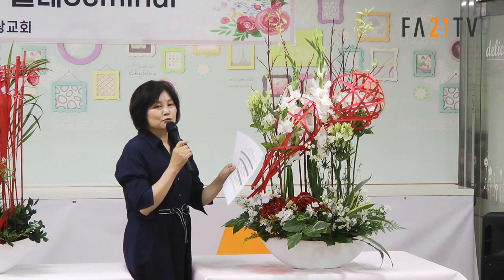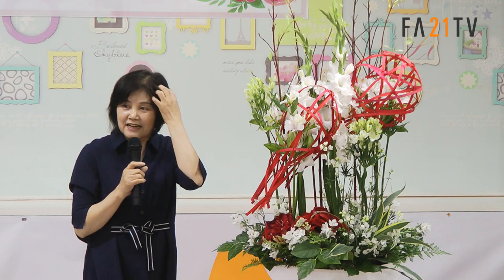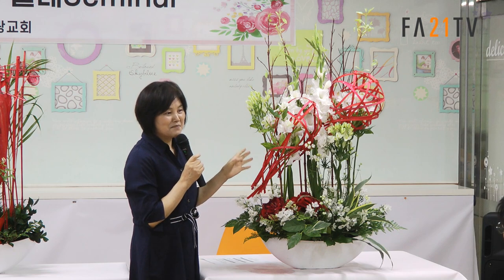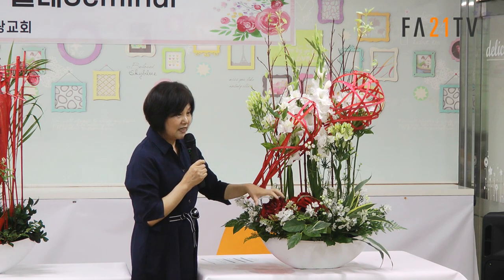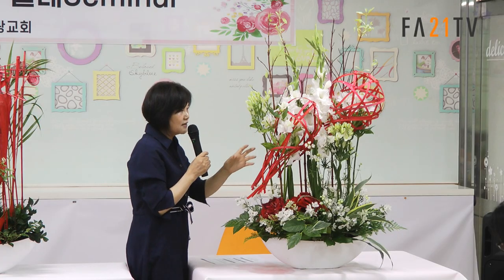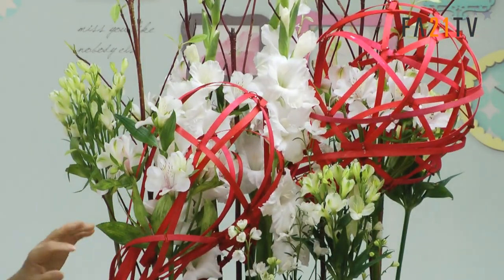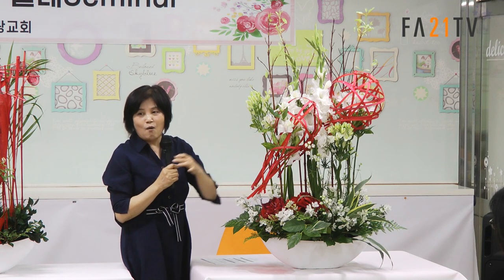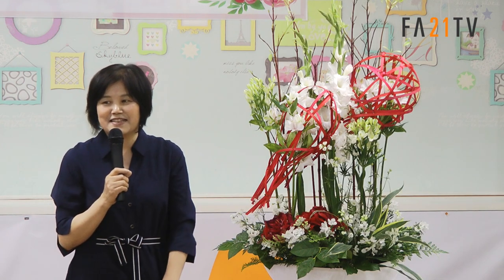[ FA21TV_FFC 월례세미나] 성령강림주일 - 하성옥 FFC 경기인천중앙회장 ChurchFlower / 성전꽃꽂이 대표채널